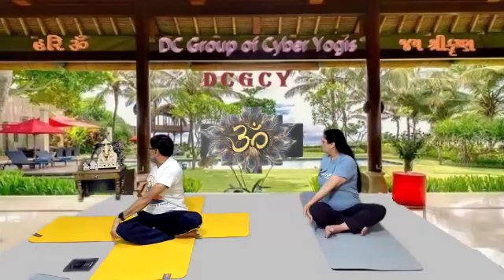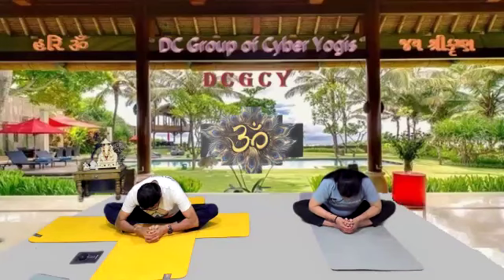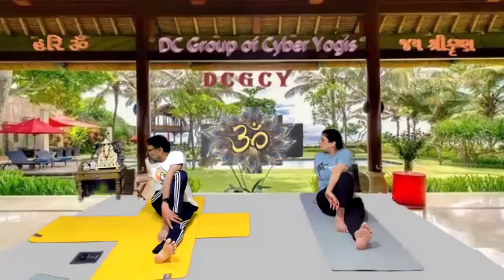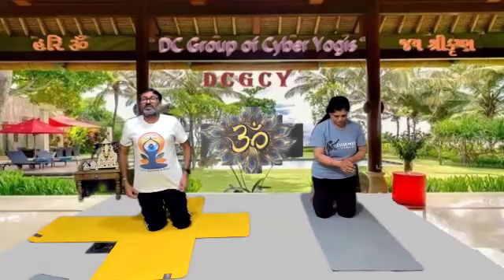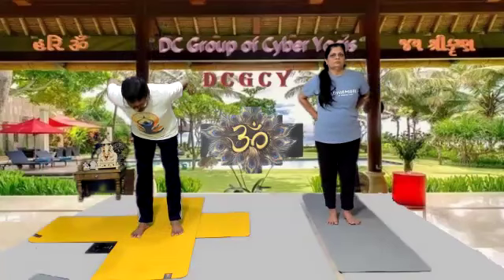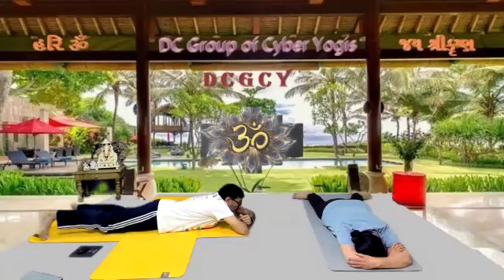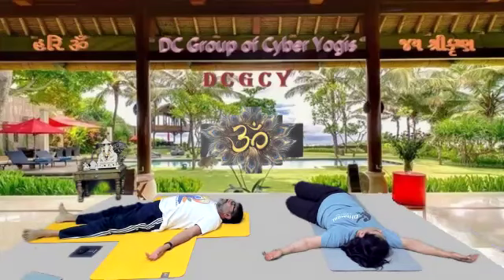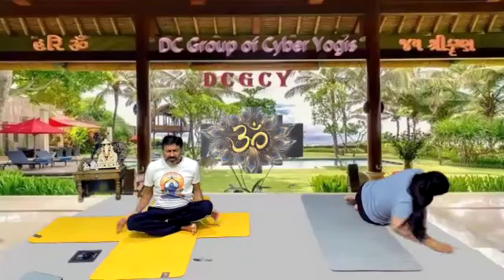Yoga Session - Saturday 06/22/2024